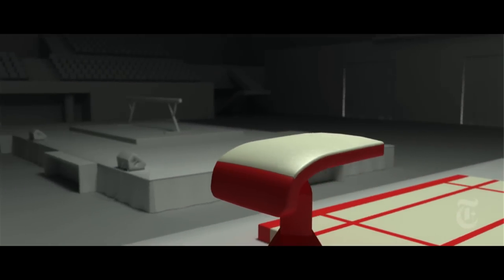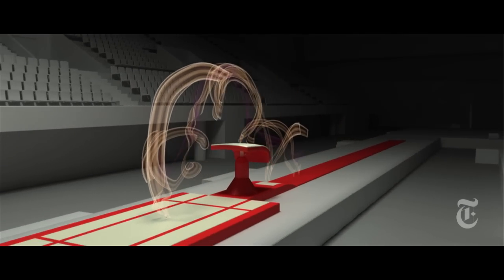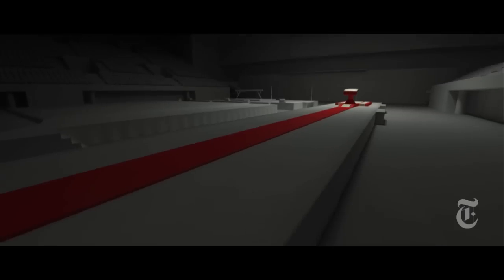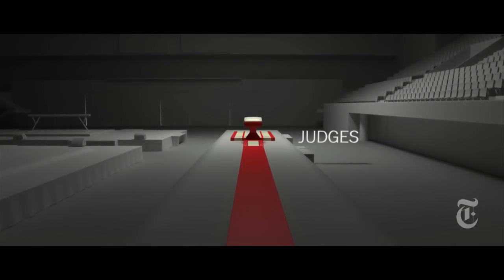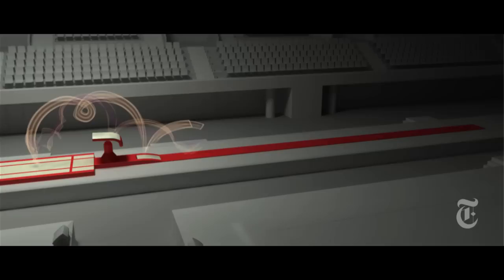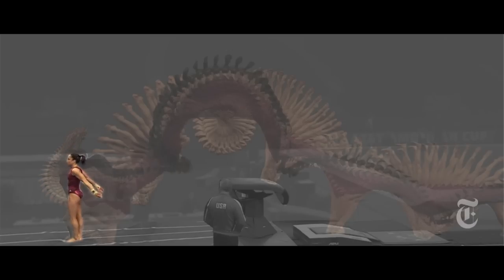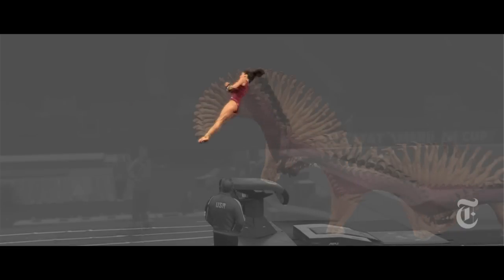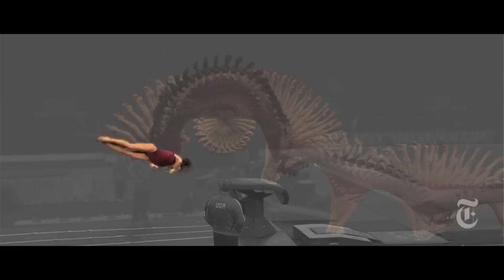Jordyn Wieber 2012 Explains the Toughest Vault -- How to Win | The New York Times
London 2012 Olympic gold medalist, Jordyn Weiber, explains the mechanics of how to win the Amanar vault - the toughest vault.

In the run-up to nearly every Summer Games, no matter what year it is or where they are held, one female American gymnast is picked for a role she likely has always dreamed of: the summer's Olympic sweetheart.

She is a pint-sized pixie whose face will be featured in television commercials and in magazine print ads. She may even grace the front of a Coke can, or a cereal box or two.

And this summer, that gymnast is Jordyn Wieber, a petite but powerful high school student from DeWitt, Mich.

Years ago, it would not have been a stretch to say that Wieber, who will be 17 this summer, would be a gymnast to watch at the London Games. She made a name for herself early on.

She reached the elite level of gymnastics when she was only 10. A few years later, she won the junior world championship in the all-around competition. In 2009, she turned heads when, as a 13-year-old eighth grader, she won the all-around at the American Cup. To capture that title, she beat her fellow American Bridget Sloan, who later that year won the world all-around title.

Since then, Wieber has been gaining momentum with hopes of winning gold in London.

Last year, in her debut as a senior-level gymnast, she won the American Cup by beating 2010 world all-around champion Aliya Mustafina of Russia, setting up what is likely to be a heated rivalry at the London Games.

Wieber then went on to win the United States national title in the all-around in a rout, scoring 121.300 points, 6.15 points ahead of second-place McKayla Maroney. It was the biggest victory at the national championships since USA Gymnastics began using the open-ended scoring system in 2006.

At the world championships last fall, Wieber continued dominating the sport. She came from behind to beat Russia's Viktoria Komova by a whisper-thin margin of 0.033 points to become the sixth American woman to win the world title in the all-around. The others are Sloan (2009), Shawn Johnson (2007), Chellsie Memmel (2005), Shannon Miller (1993-94) and Kim Zmeskal (1991). She also helped the United States women win gold in the team event.

Wieber's parents, Rita and David, say it was not hard for them to guess that Jordyn's life might end up like this. Even when she was an infant, they said, they knew she had potential to be a great athlete. It took just one glance at her to figure that out.

Even when she was 10 months old, Jordyn's calves were not Pillsbury doughboy mushy. They were noticeably muscular. Her biceps soon became so defined that other parents started asking her parents if Jordyn lifted weights.

Jordyn soon found herself in gymnastics classes because, her parents said, she looked like a gymnast. She was 4.

Under coaches John and Kathryn Geddert, Wieber evolved from a tumbling tyke into one of the world's best gymnasts.

She now does some of the sport's most difficult moves, including the Amanar vault, in which a gymnast does two full flips and two and a half twists in the air before landing blindly. On the floor exercise, her first tumbling pass is a double twisting double — two flips and two twists — which is also a rarity.

Neither her skills nor her past victories, though, will guarantee her the gold medal in London. Already, the pressure is mounting and the spotlight is blinding. The last reigning world champion to win the Olympic gold medal in the all-around was Ukraine's Lilia Podkopayeva in 1996.

Wieber, however, is out to break that streak. -- JULIET MACUR

Jordyn Wieber 2012 Explains the Toughest Vault -- How to Win